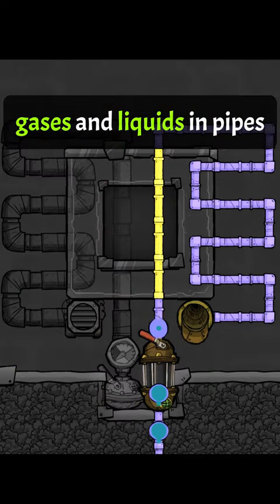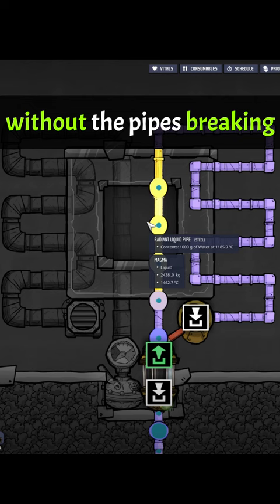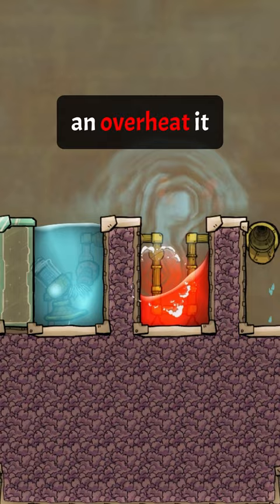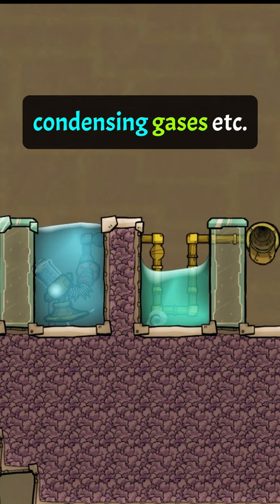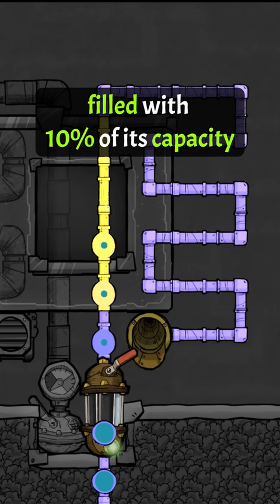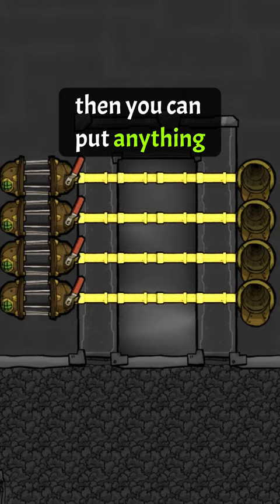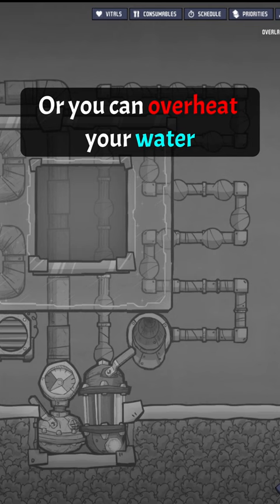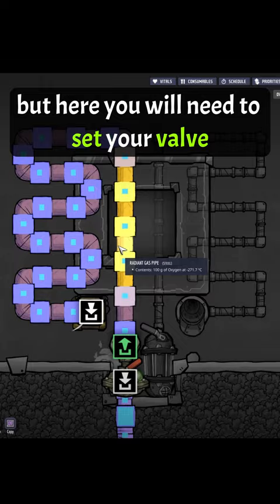Nr.22 Unbreaking pipes - 10% Pipe Capacity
Transport liquids and gases through any temperature without the pipes breaking in the game oxygen not included.